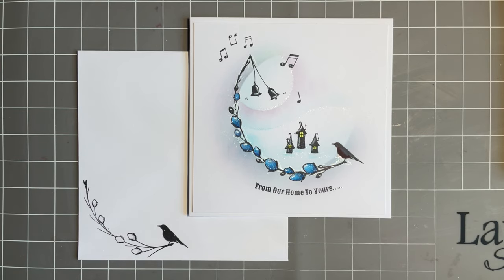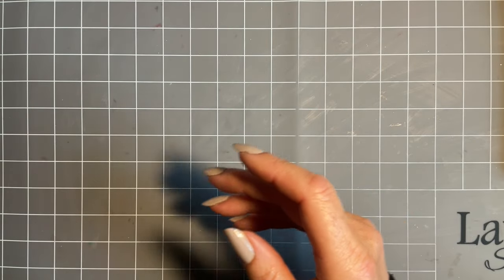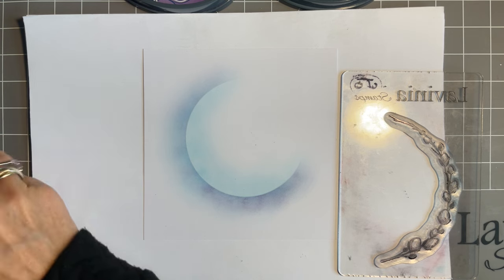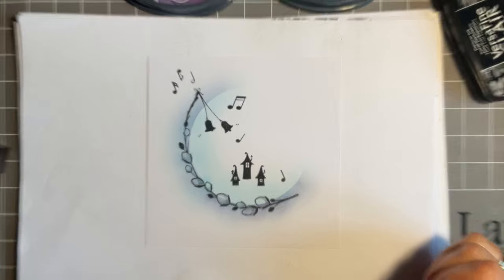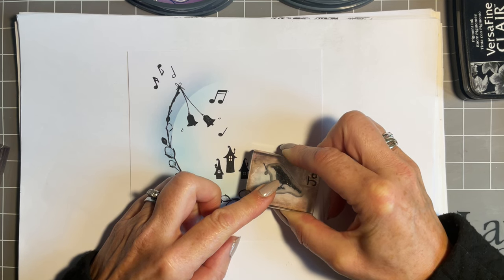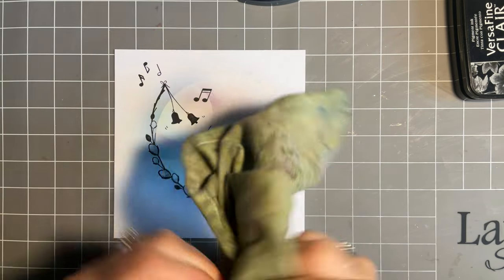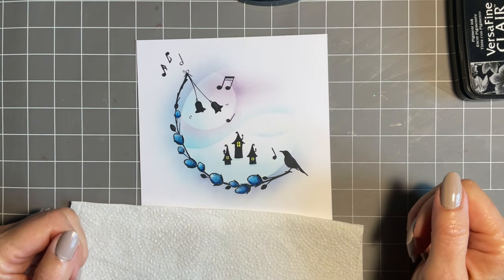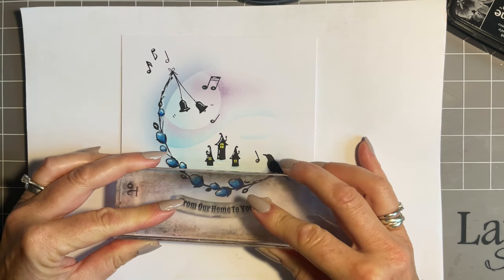Christmas Pixie Houses by Jo Rice - A Lavinia Stamps Tutorial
Christmas Pixie Houses by Jo Rice
To learn more about the techniques and products used to make this beautiful card, head over

Hi everyone, Jo here. Thanks so much for joining me again today. Let’s make another festive design.
This one uses the new Fairy Catkin stamps to frame our Small Pixie Houses. We have added the Bells and Music Notes to our design and a bird stamp to complement the scene.
Elements ink was used to add colour to the scenery, with a little sparkle from our Wink of Stella pen.
This is such a versatile design, but so lovely to create and so calming. One of our new Christmas Greetings stamps and a sprinkling of Posca snow provided the finishing touches.
Fancy joining me? Then come on in…